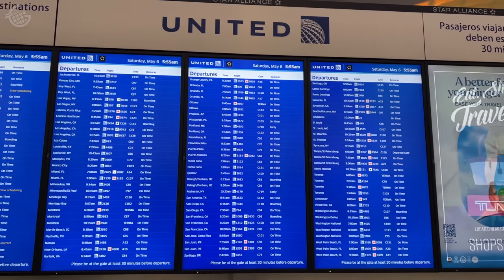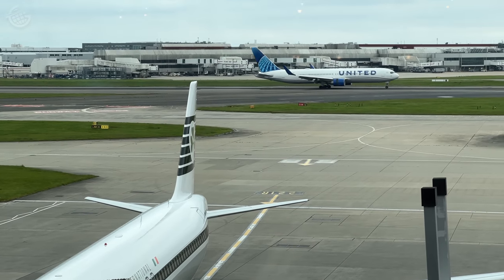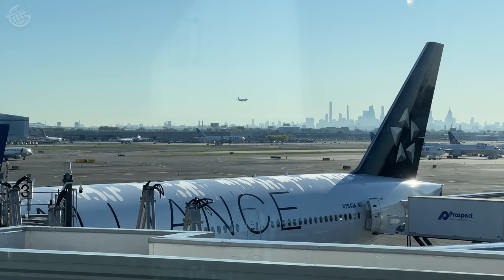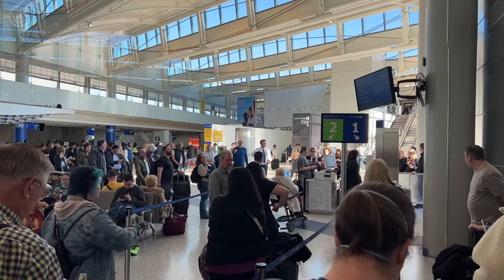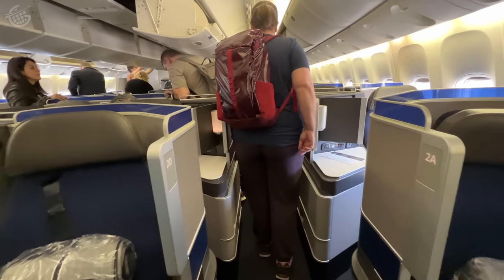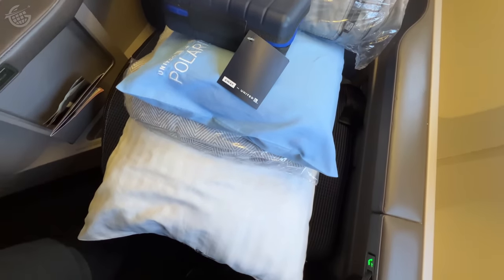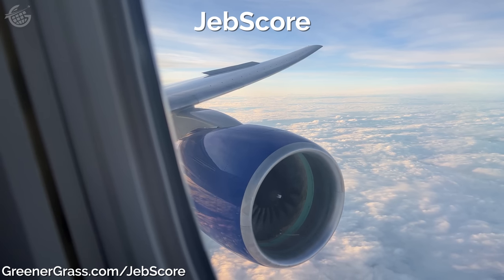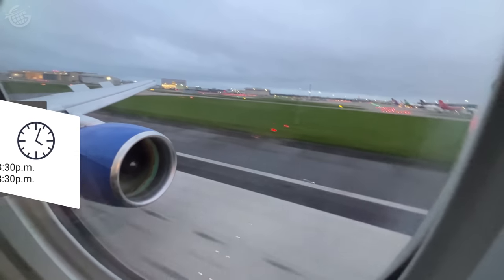The BEST way to fly to EUROPE?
Watch this video to see the ultimate way to fly to Europe and virtually eliminate the effects of Jet Lag to travel to Europe!

Jet Lag may be the WORST part of traveling to Europe, but with these “not-so-secret” flights, there’s a way to make the trip East from the USA a whole easier. In this video, we’ll share a few jet lag tips to help you make the trip from the US to Europe a little easier! We flew with United Airlines in Polaris Business Class from Newark and started our time in Europe completely ready for the experience.

The jet lag recovery tips in this video are just some travel hacks we’ve learned. But the real fun will come in the comments below as other travelers share their tips and tricks about how to travel to Europe, so please leave your ideas and have a look through other ones below!

Normally, a trip from the US East Coast to Europe involves a painful start to the trip thanks to that groggy feeling you can get when you don’t sleep on the red eye flight over, but you don’t have to feel that way! Watch this video to see how!

0:00 Introduction
1:29 Jeb’s Jet Lag Diatribe
0:43 Polaris Lounge
3:08 Boarding United 777-200
6:50 JebScore
7:53 Did it work?